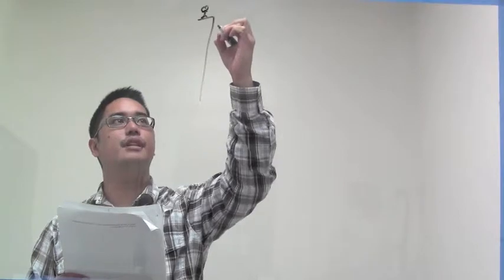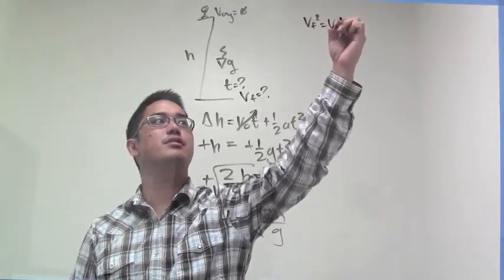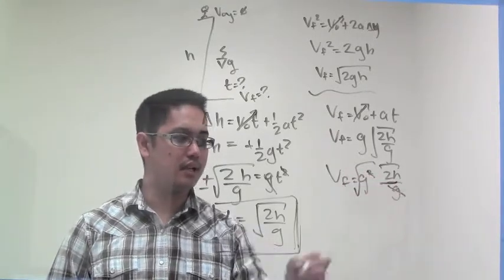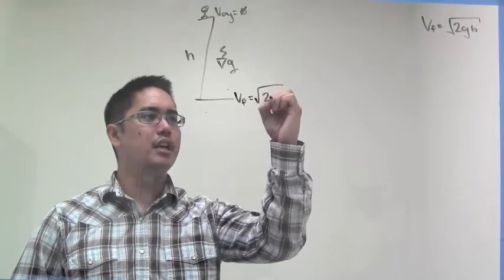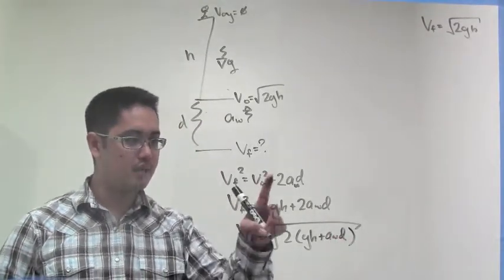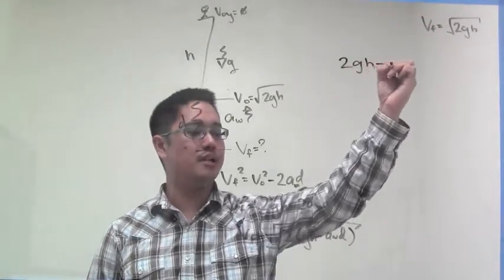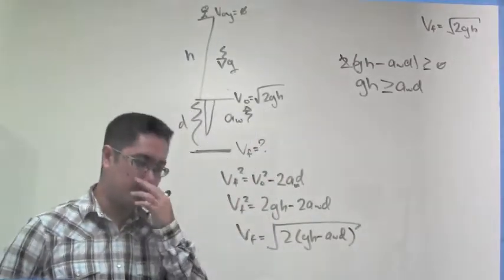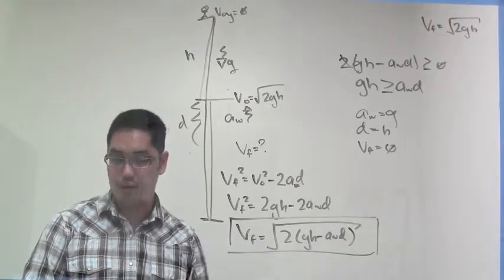SDG Physics Midterm #2 20141015